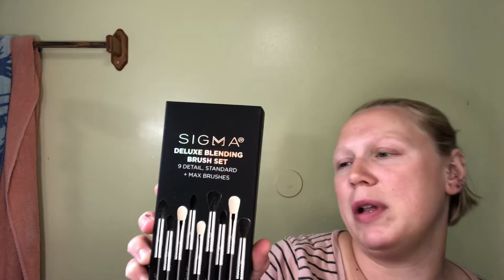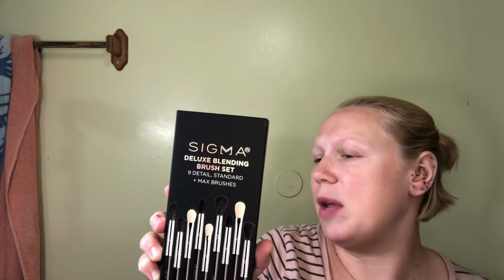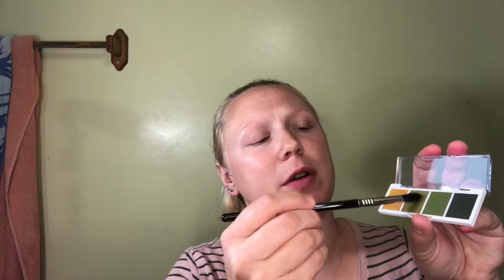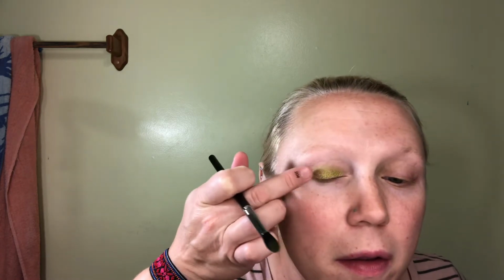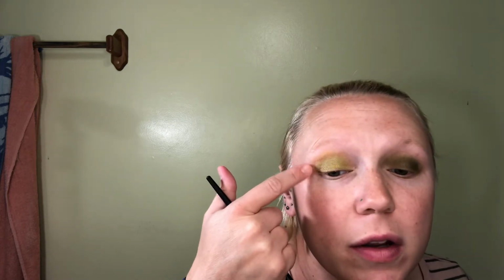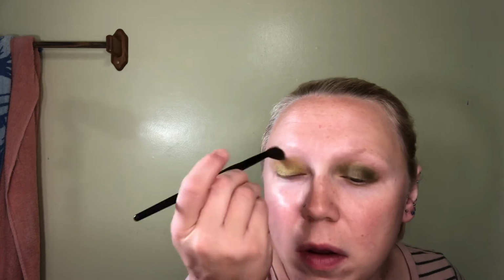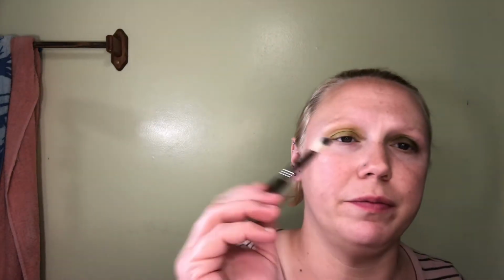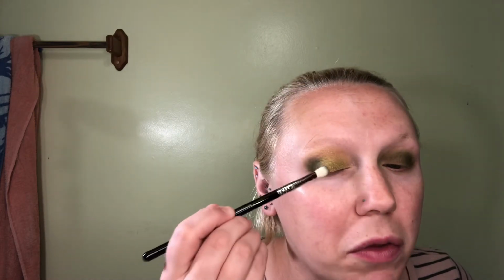Brushes by Sigma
I look at my recently acquired Sigma brushes. These are synthetic vegan brushes with a 2 year warranty designed by a former veterinarian.